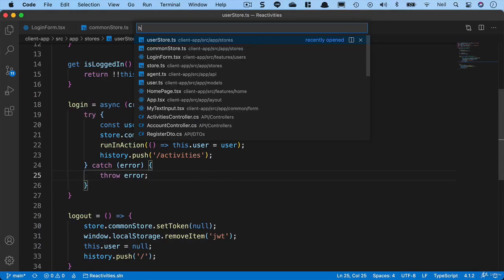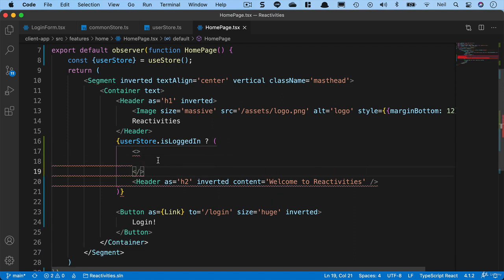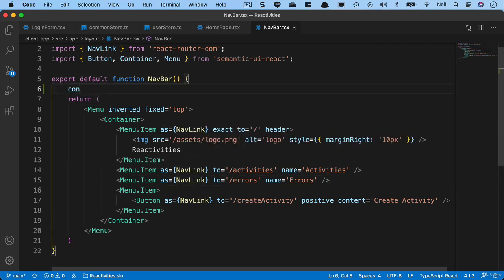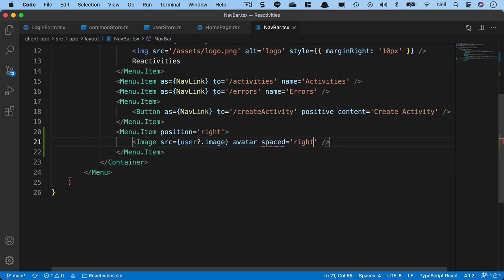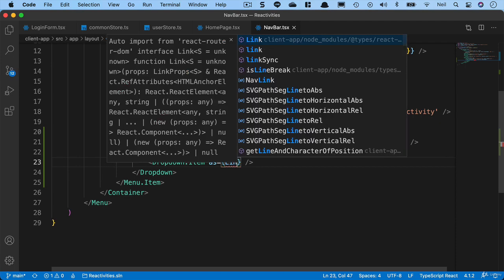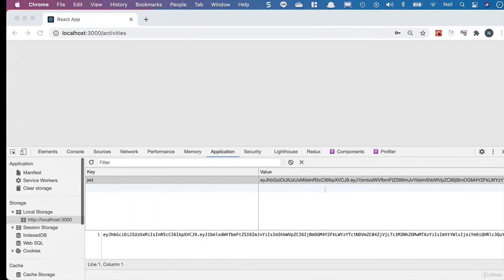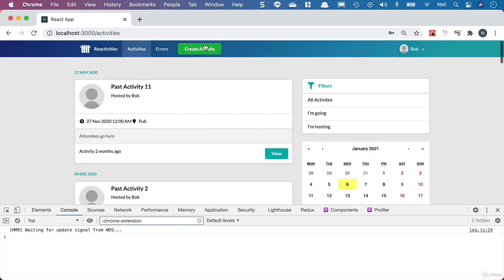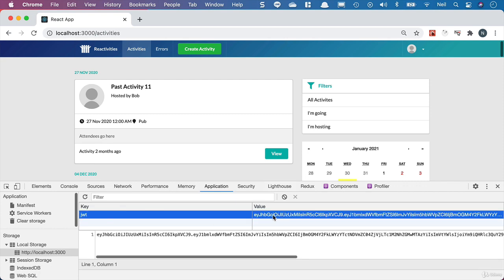Net Core and React Client side login and registration Updating the home page and nav bar